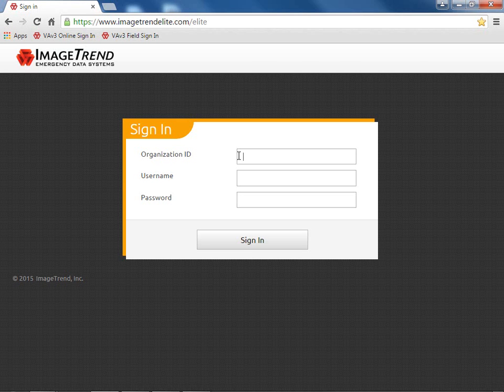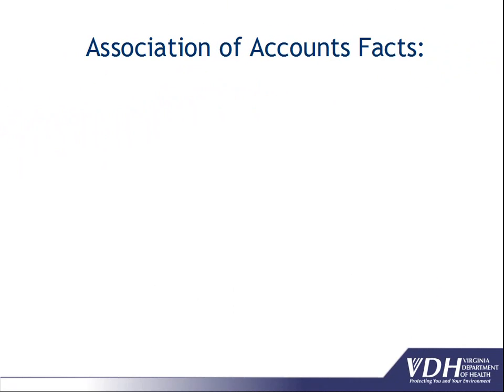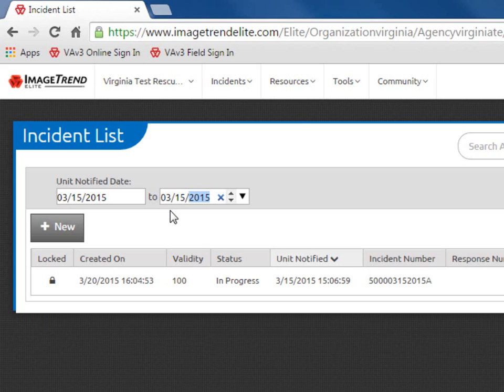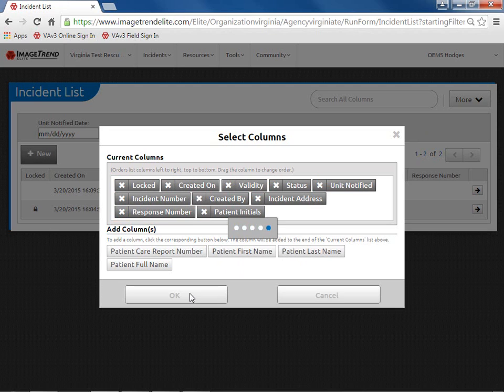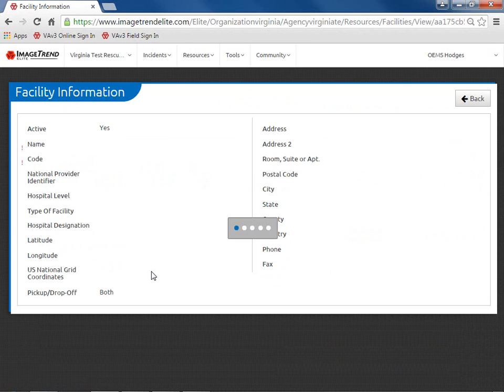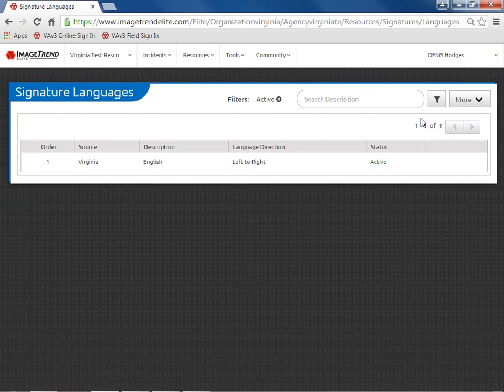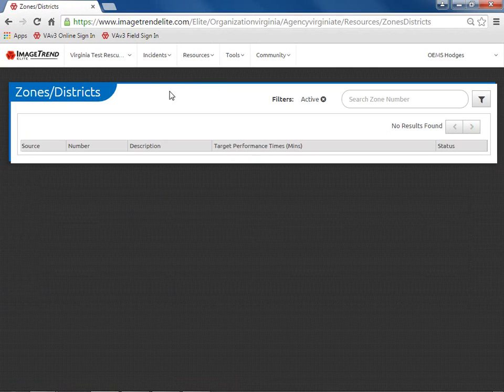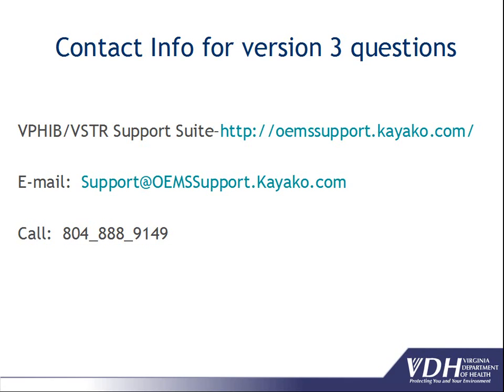VAv3 Medical Director Overview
Designed to explain to medical directors how to navigate through the system and give an overview of the current access.